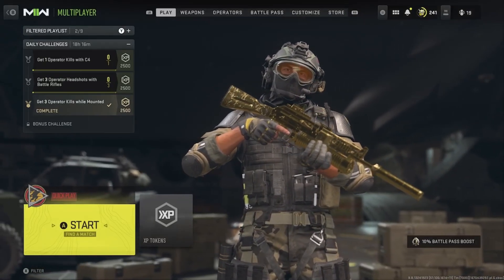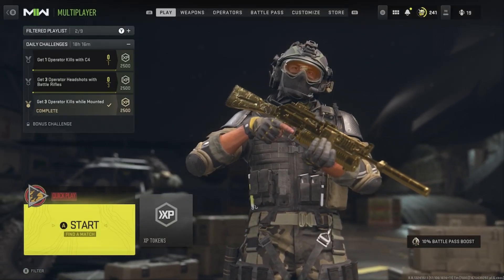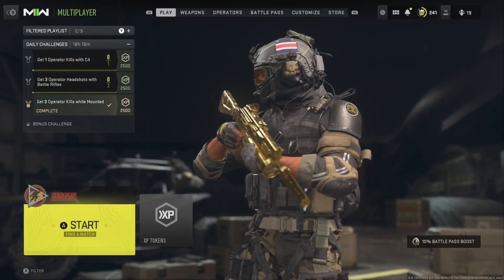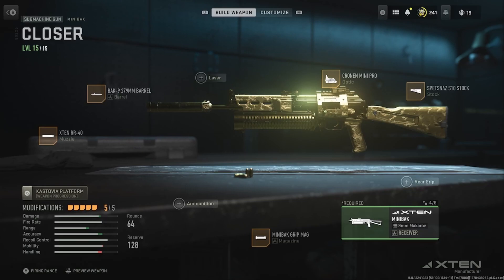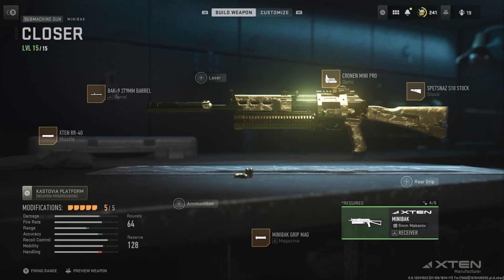Call of Duty: Modern Warfare 2 - Best MINIBAK Class Setup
The MINIBAK Is A Crazy Fast Shooter And Also It Has A Huge Clip So You Can Spray And Prey.
All Sub Machine Guns Are Extremely Easy To Use And There All Powerful In My Eyes.